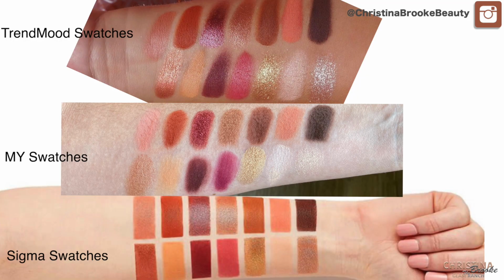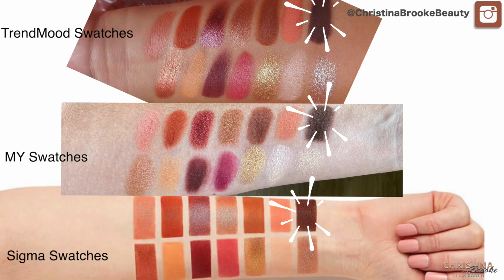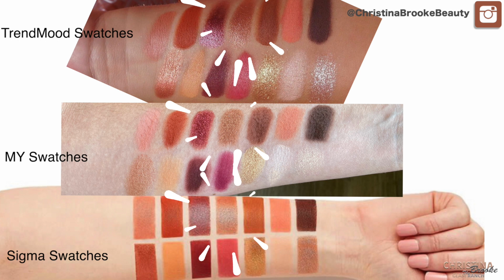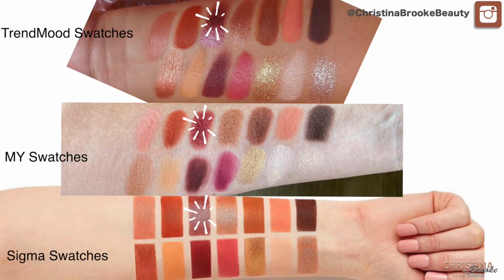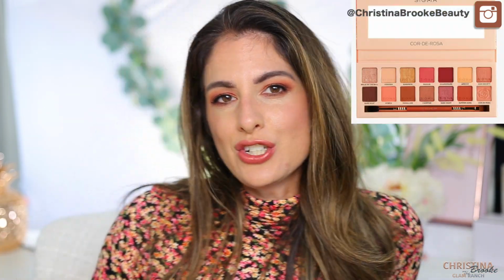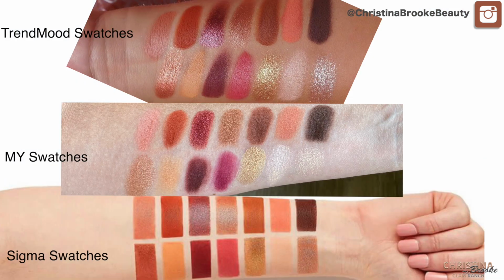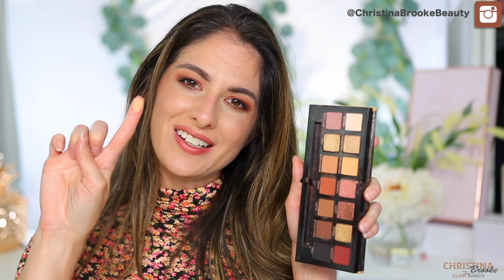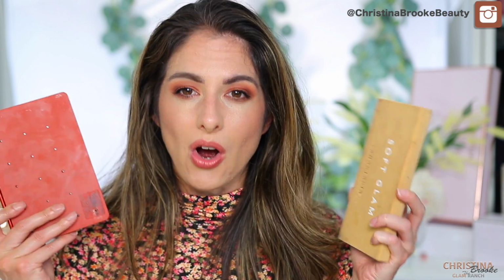Sigma Cor De-Rosa Palette! MAKEUP YOUR MIND | How to stop buying so much MAKEUP, Do I own it?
Sigma released a new Palette the Cor de-rosa palette! Is this palette unique enough for me to add to my collection? Let's go through my collection together to see if we can find these tones in my Collection, to learn how to stop buying so much makeup!

-This is not a dupes video, this is a deciding process, that you can do at home with your own palettes to decide if a new release is worth it for you to pick up! I am trying to mimic the palette as best as I can, to A. See the color story (and decide if I actually like working with those colors and B. See if I already own the colors in palettes that I *Need* to use up!

► PRODUCTS MENTIONED
♡ Sigma Beauty - Cor De Rosa

► FROM MY COLLECTION

♡ Soft Glam Eyeshadow Palette - Anastasia Beverly Hills | Sephora

♡ Sunrise Eyeshadow Palette - Natasha Denona

♡ Nude Obsessions Eyeshadow Palette - HUDA BEAUTY - nude Light

♡ Metropolis Eyeshadow Palette - Natasha Denona

My top: ♡ Modal Turtleneck Top SIZE S
♡ EYES- above palettes
♡ FACE -  Synchro Skin Self-Refreshing Foundation SPF 30 - Shiseido
♡ LIPS - Le Marc Lip Frost Lipstick - Marc Jacobs Beauty | Sephora - PEACHY

♡ My Necklace everyone likes

XOXO
CHRISTINA BROOKE